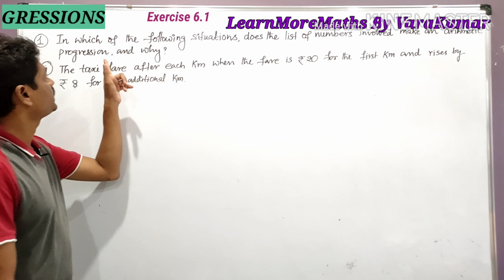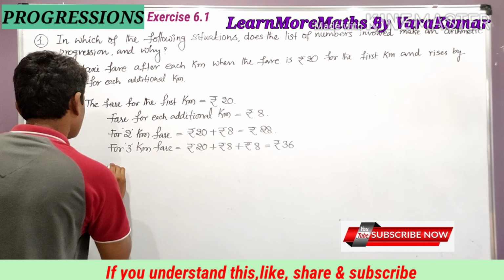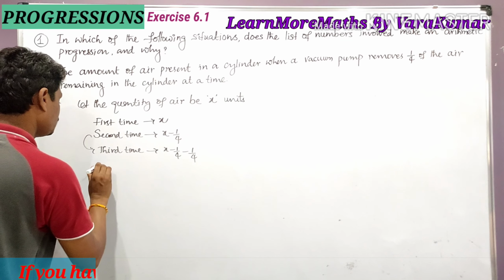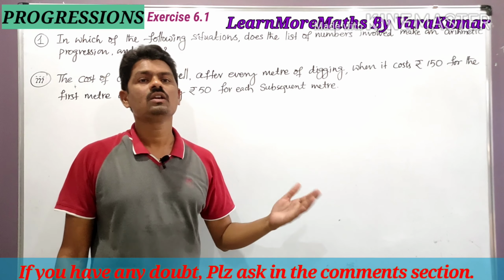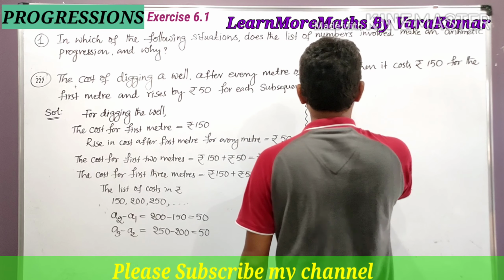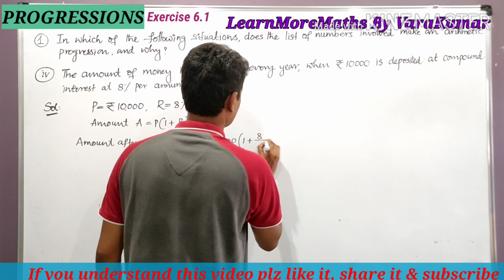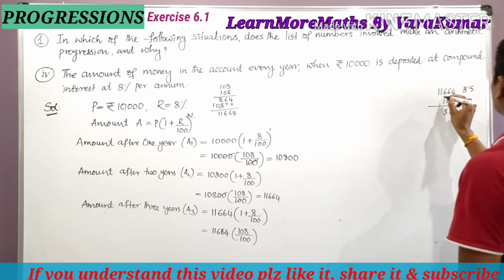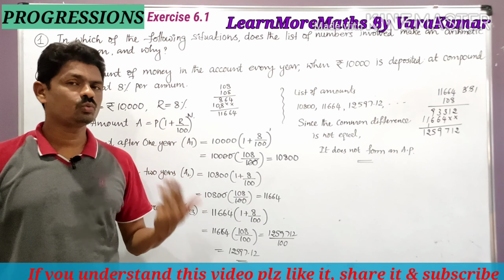10th Class Maths | PROGRESSIONS | Exercise 6.1 | Q.No.(1).